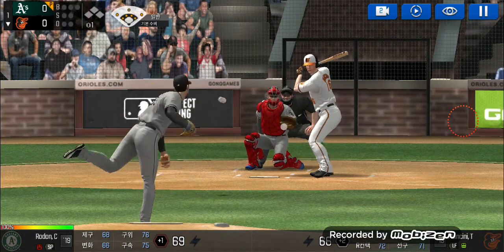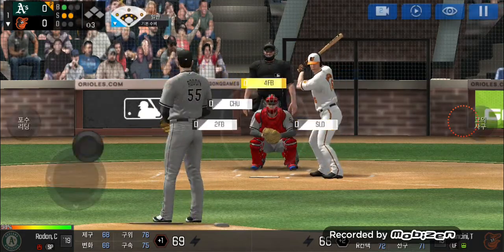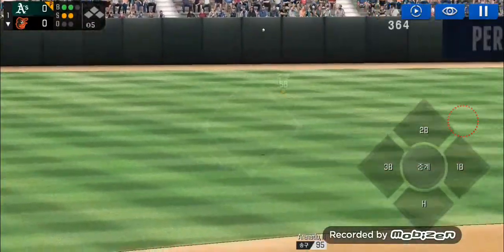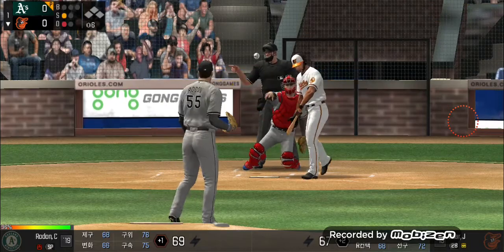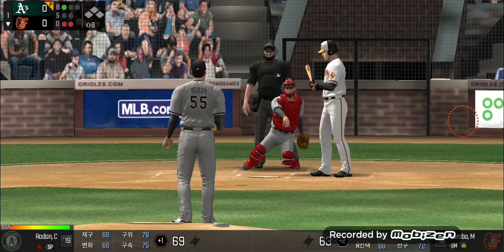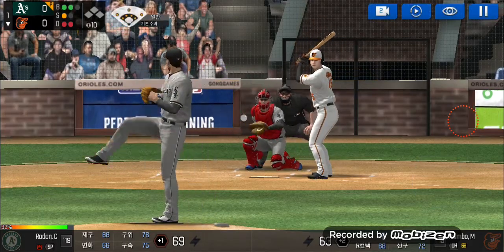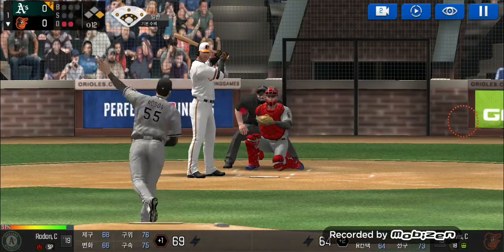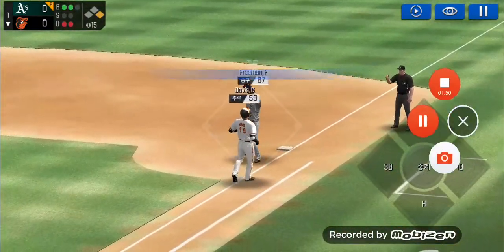[MLB] Carlos Rodon (카를로스 로돈) | Pitching Motion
MLB Perfect Inning Left-Handed Pitcher Carlos Rodon Pitching Motion
MLB 퍼펙트이닝 좌완투수 카를로스 로돈 선수 투구폼입니다